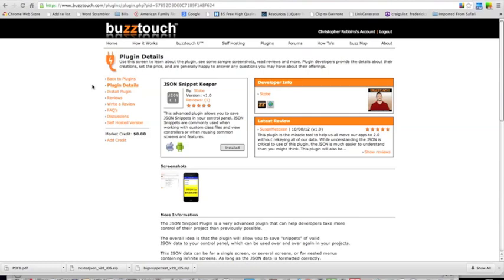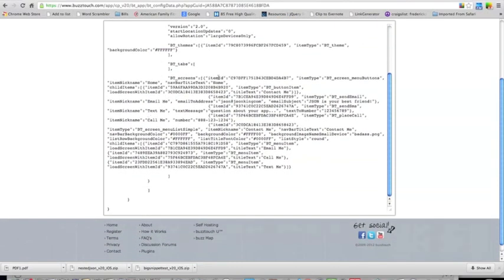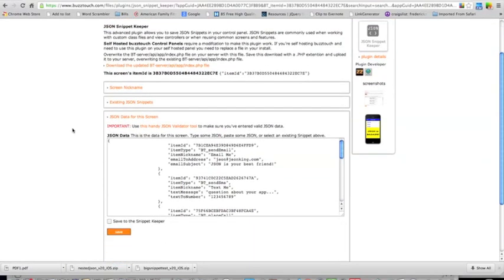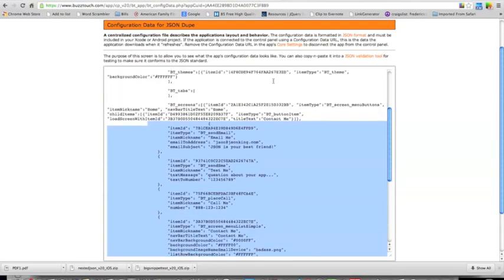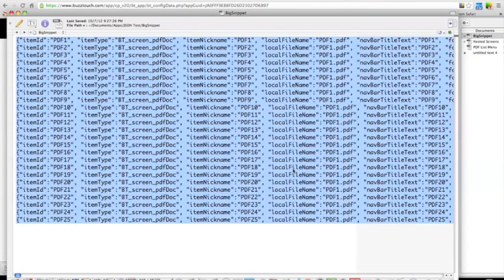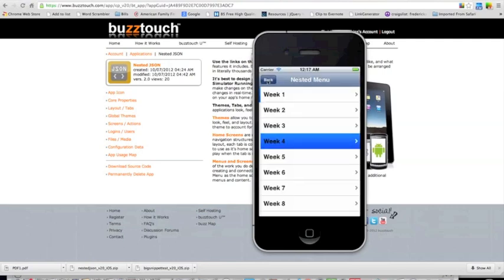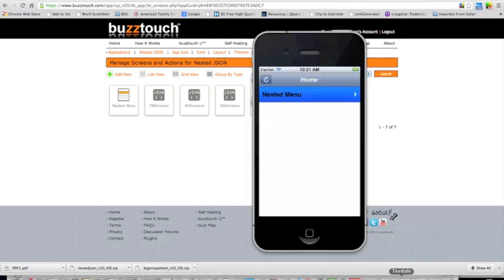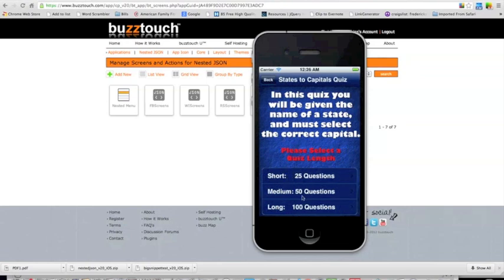JSON Snippet Keeper Intro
And introduction to the JSON Snippet Keeper Plugin for Buzztouch iOS and Android development projects.

For more information about this plugin and the Buzztouch platform, please